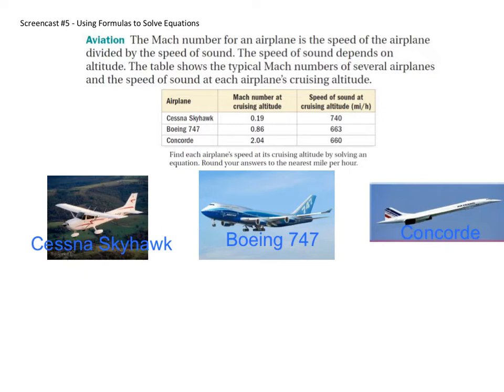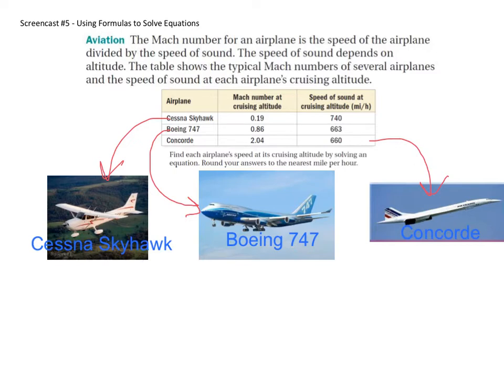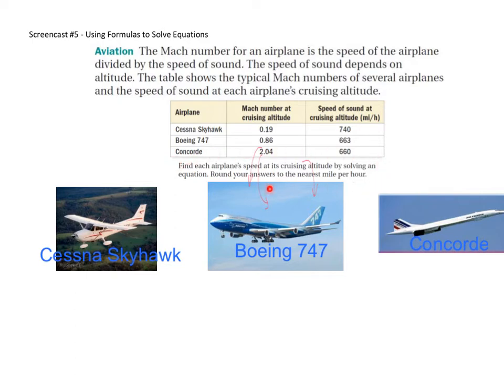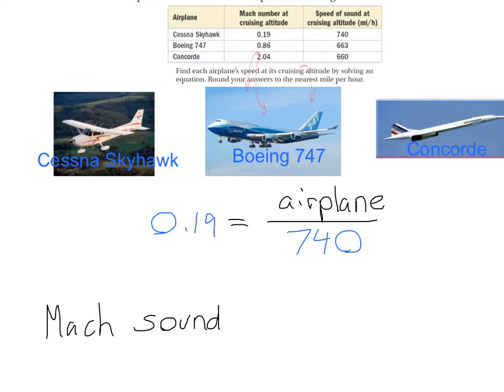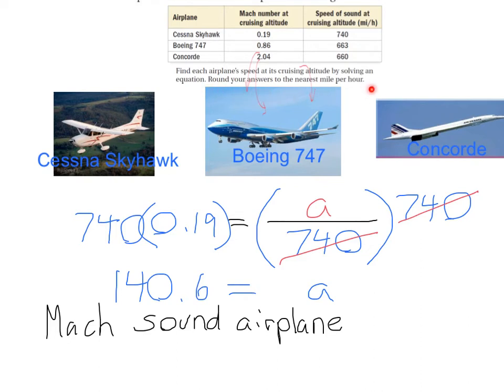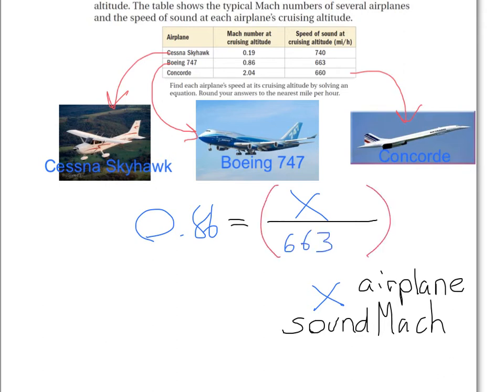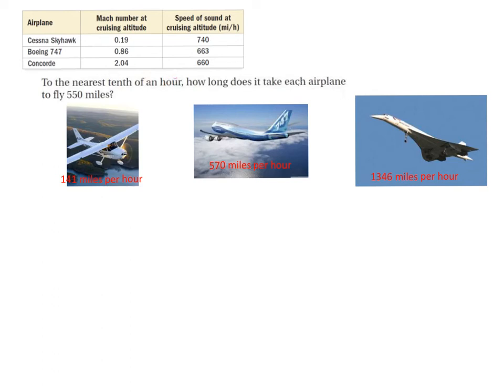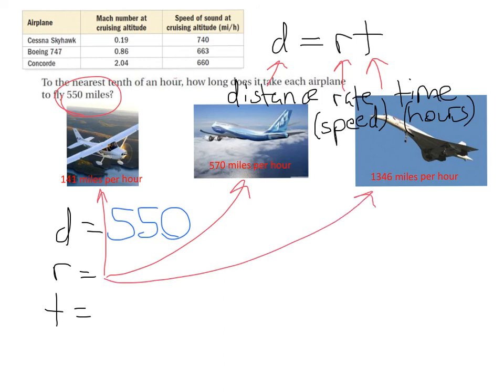Screencast #5 - Solving One-Step Linear Equations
Calculating the speed of various airplane models.